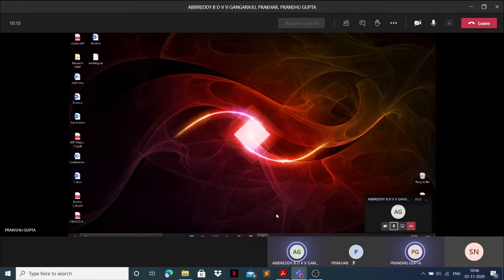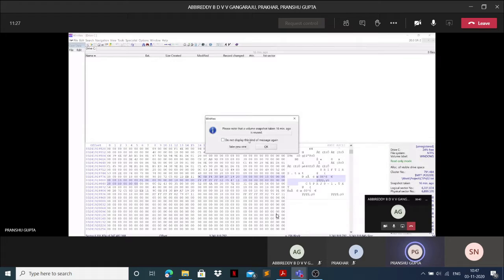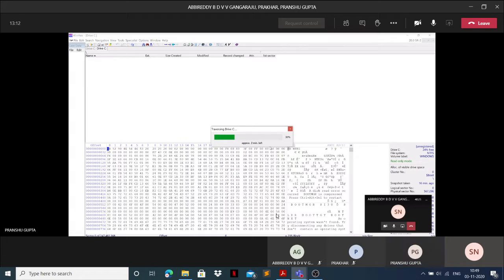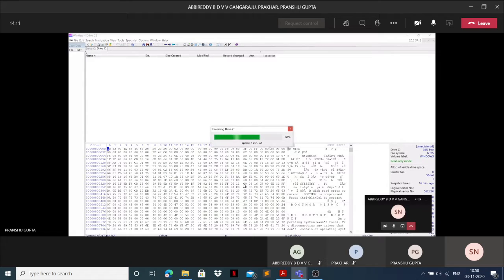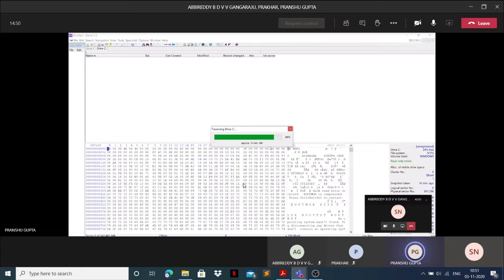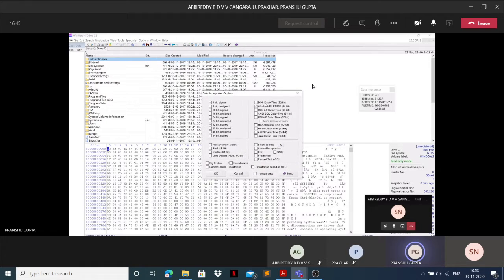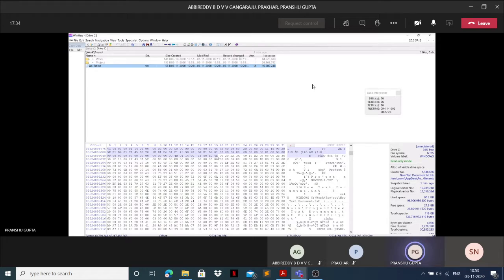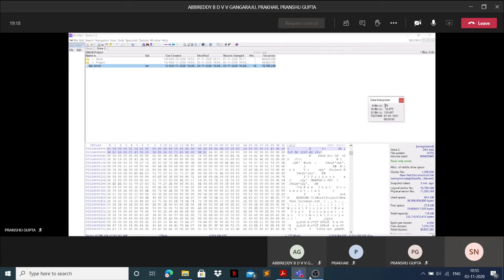Lab FAT 17BCE0322 , 17BCE2314, 17BCE0039, 17BCE2251 Read Description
Explore MFT and locate date and Time values of a file (.txt)
Please view the inner Teams window to know who is speaking.
This is our Lab FAT Video